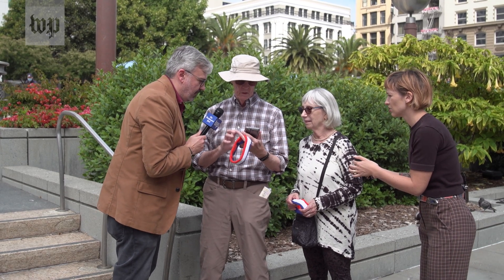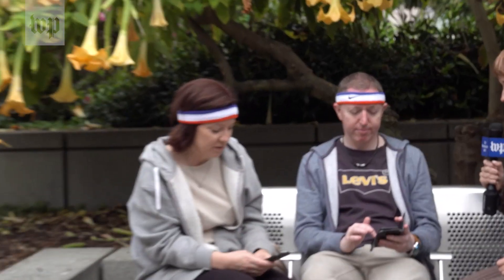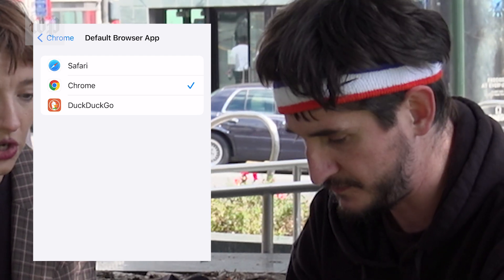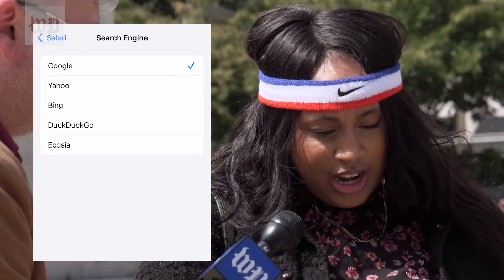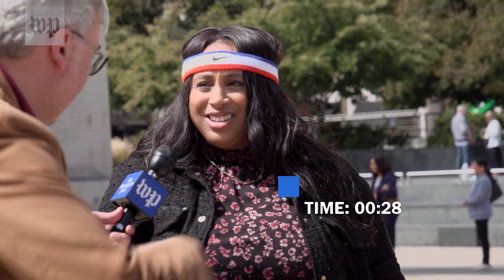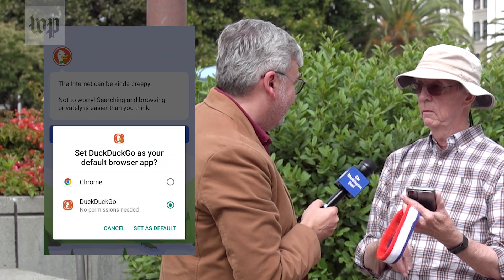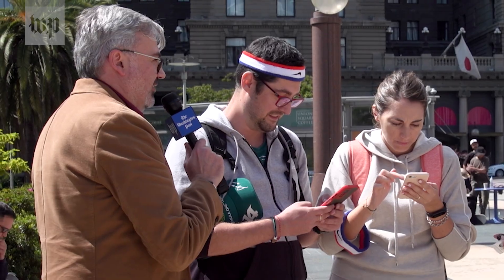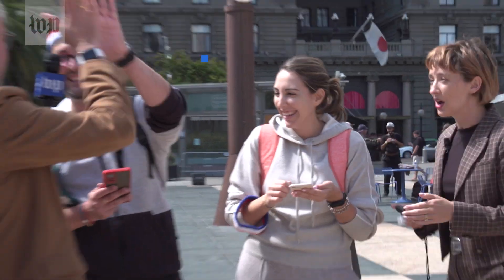Google says it's easy to change your search engine. It's not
Google is in the middle of the biggest antitrust trial in decades. But Google claims it is not a monopoly because people can easily change their search engines. Tech columnist Geoffrey A. Fowler and Tech reporter Tatum Hunter hit the streets of San Francisco to ask iPhone and Android users to test this theory.